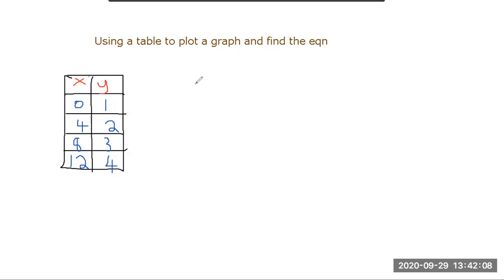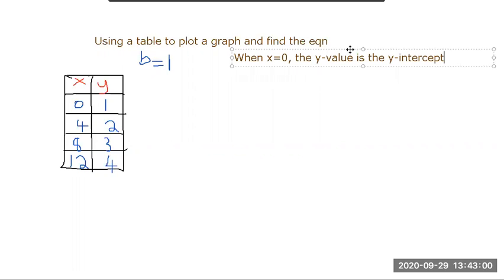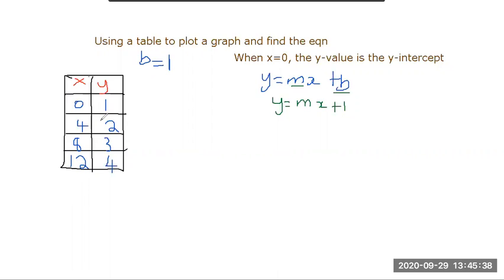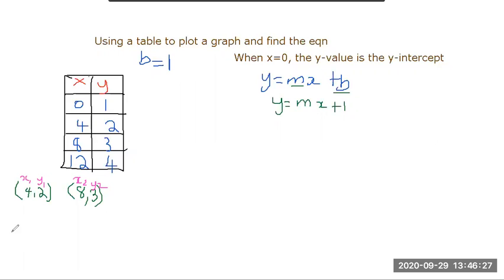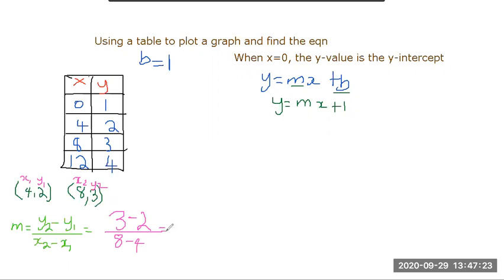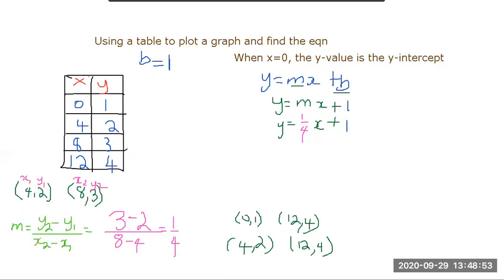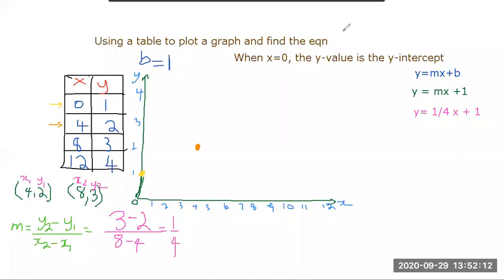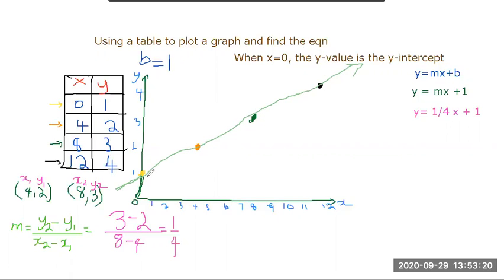Using a table to plot points and find equations